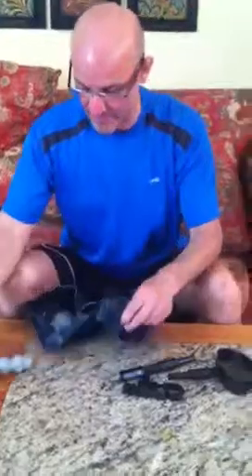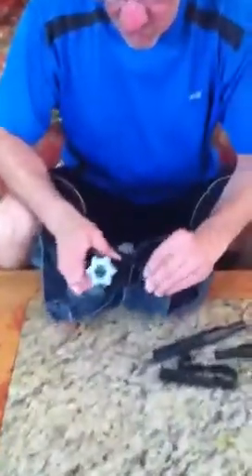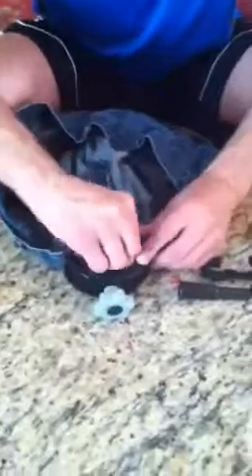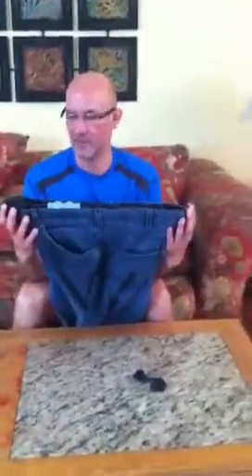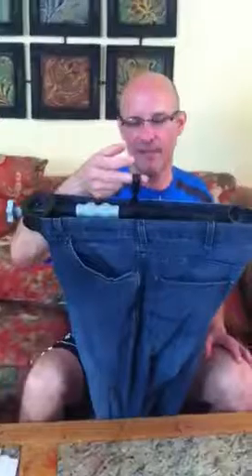Waistband Stretcher stretches the waistband on your Jeans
The waistband stretcher stretches your pants up to 5" making your tight pants fit more comfortably